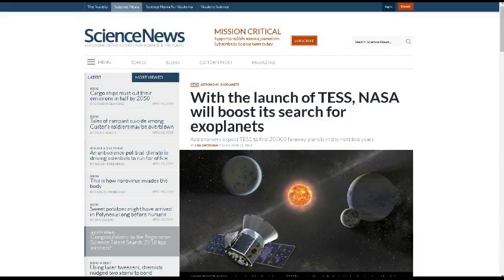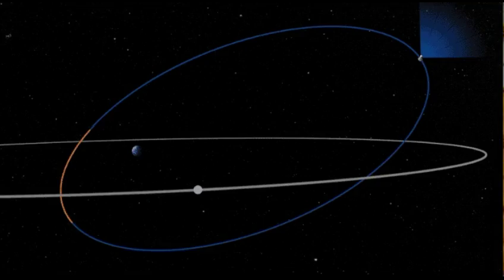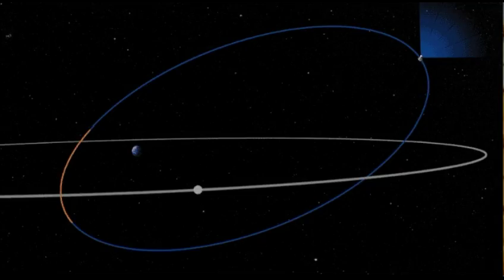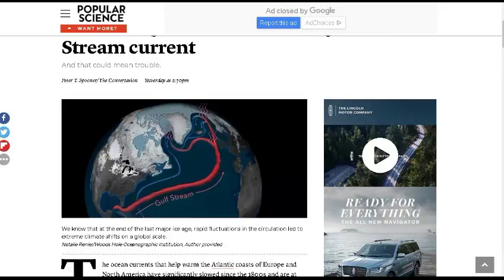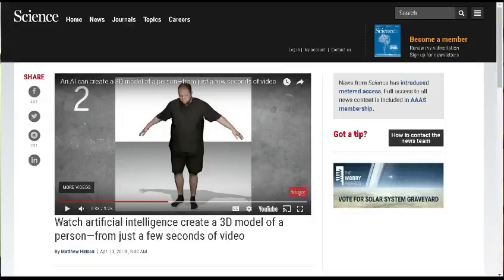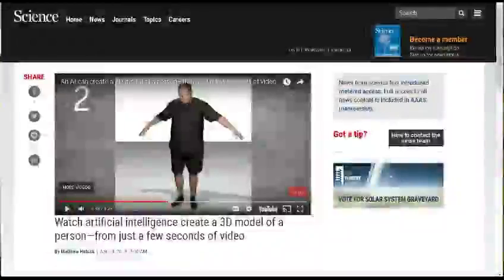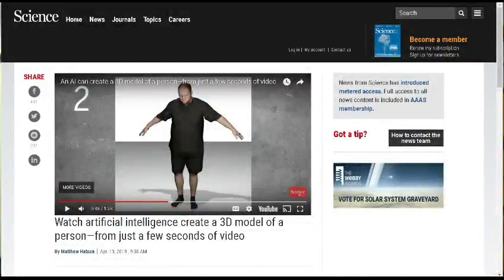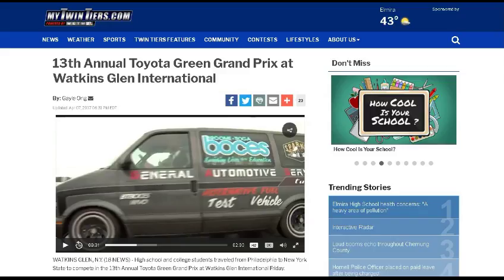TDD report for April 14, 2018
from Ger in the UK